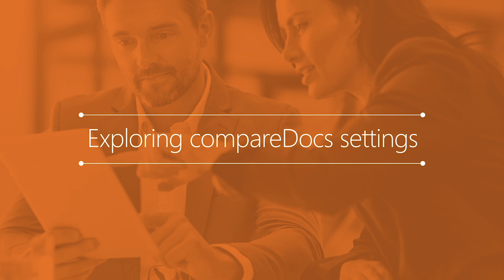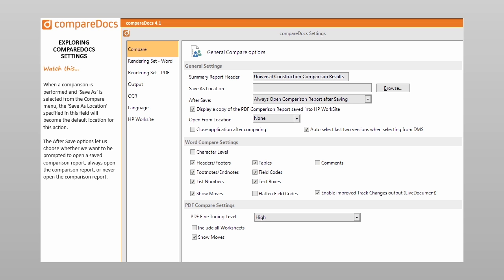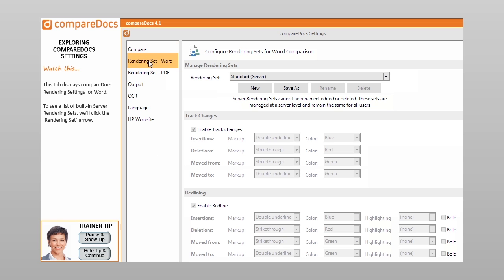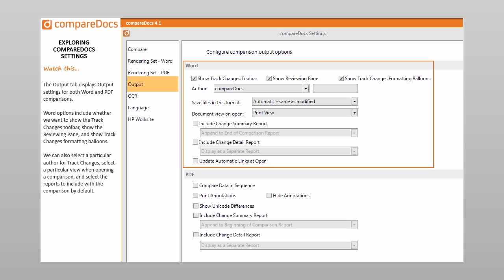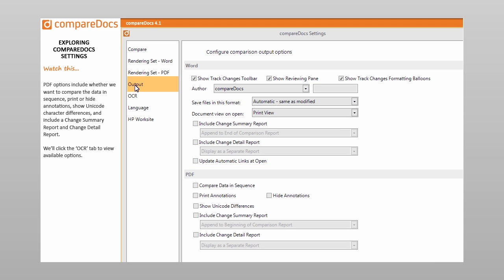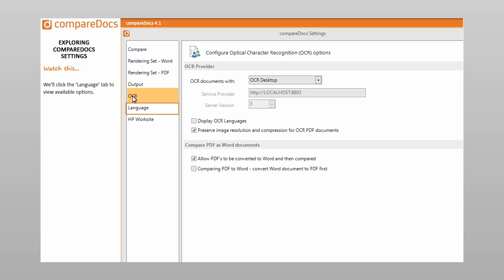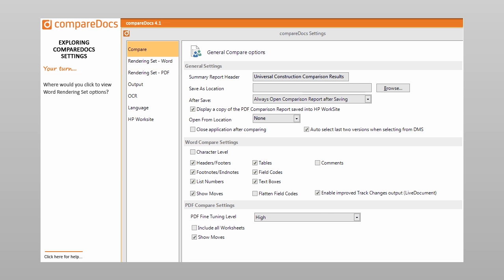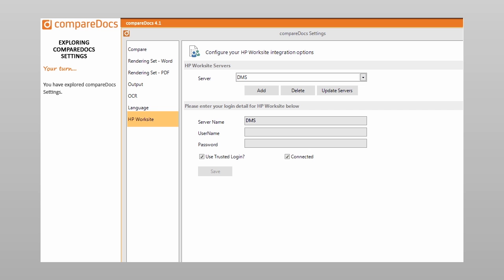DocsCorp eLearning | How To Customize Your compareDocs Settings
Learn how to change and configure the settings in compareDocs to suit the way you work. This video is a part of the eLearning series for compareDocs users developed by Capensys, the online learning specialists.

Explore the different options for Compare, Rendering Sets, Output, OCR (text recognition), Language, and more. Enjoy an even better compareDocs experience when everything is set up the way you like. Or, use the customization to keep things consistent across your entire organization. The choice is yours.

Want to know more about eLearning for compareDocs users?